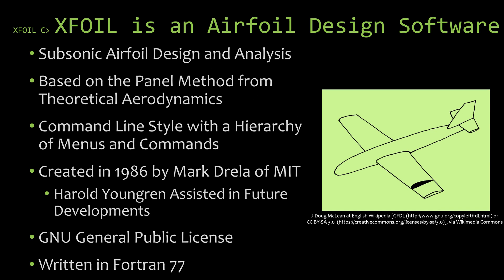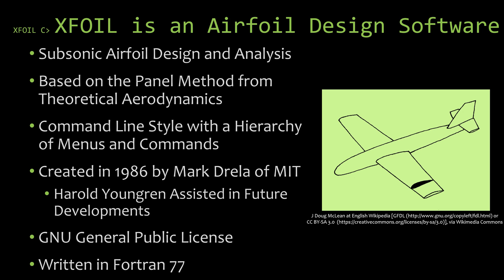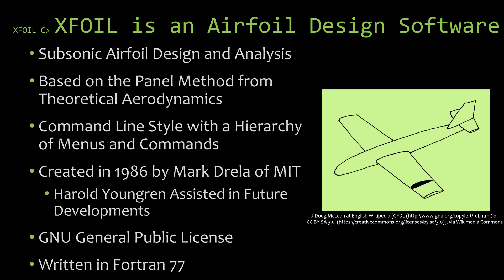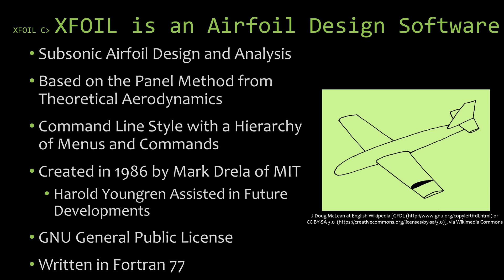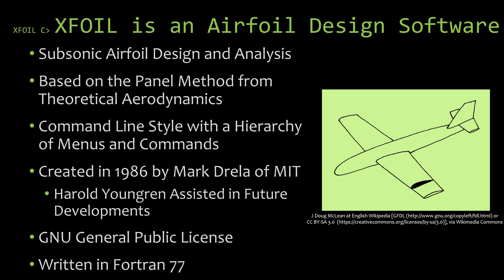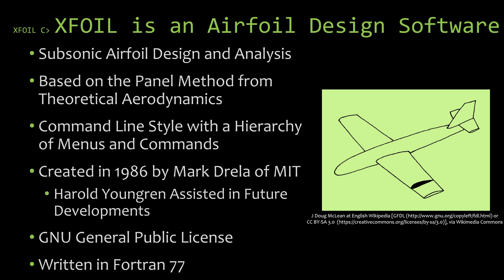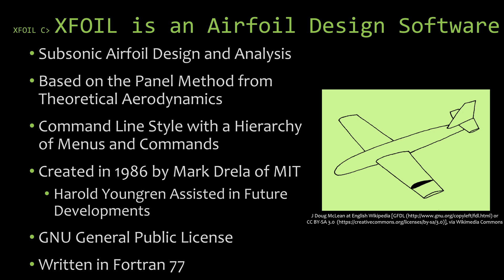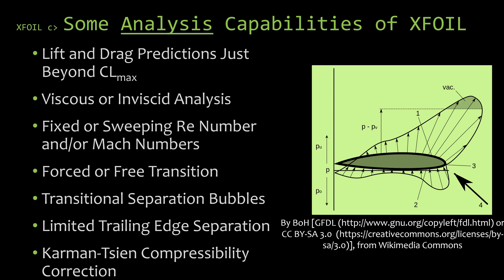What is XFOIL?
This video will introduce the airfoil design and analysis software called XFOIL as well as give some of the common capabilities of the software.

Series Description:
Whether you’re an undergrad in an aero course or a working professional that just got placed into an aero role, this series is for you. Although the idea is to create an awesome lecture series to support aerospace engineering education, the hope is that this won’t just be a lecture series but when it is combined with other interactive content it can become an entire learning system to truly master XFOIL. If you have good ideas for apps, interactive virtual models, software, or even learning objects that could be 3D printed throw it in the comments below along with what topics you want to see covered. After you comment, check out the next video in the series.